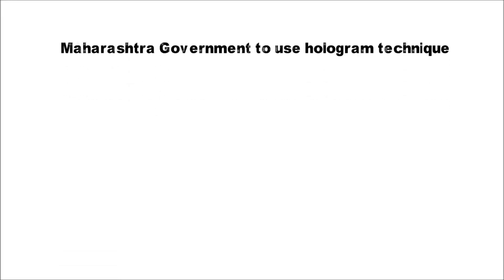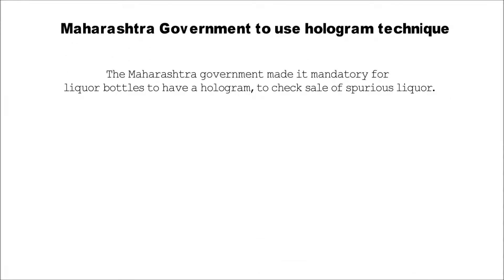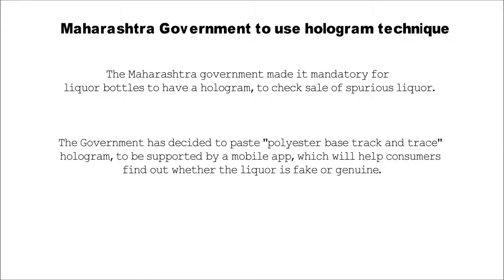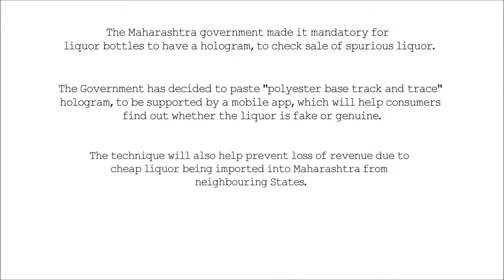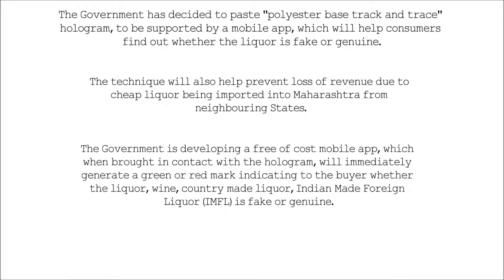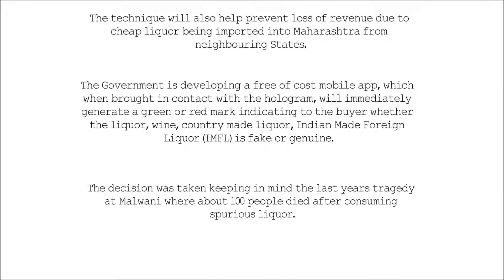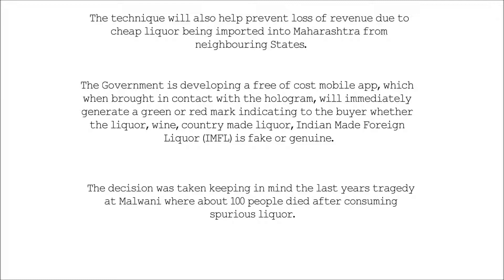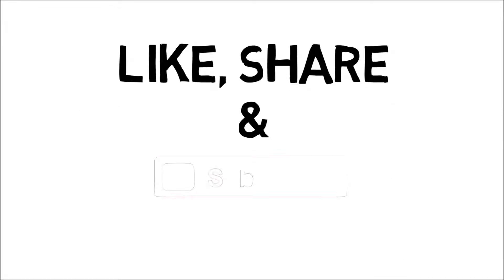Current Affairs 20 April 2016 : Maharashtra Government to use hologram technique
The Maharashtra government made it mandatory for liquor bottles to have a hologram, to check sale of spurious liquor.